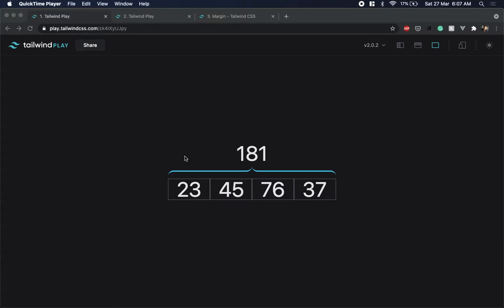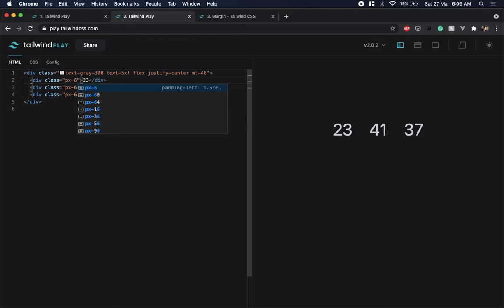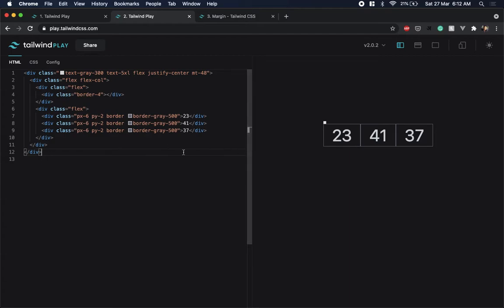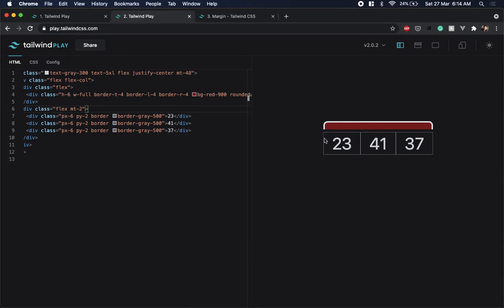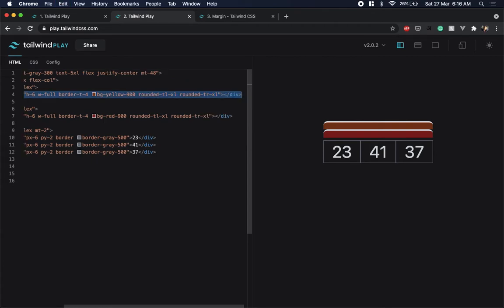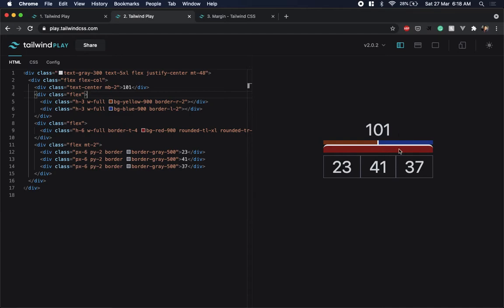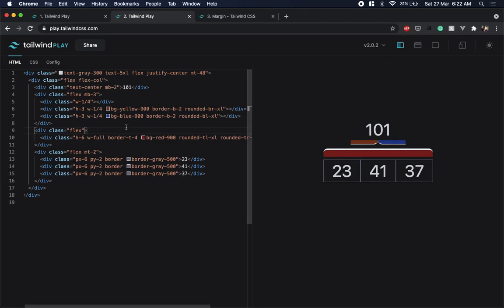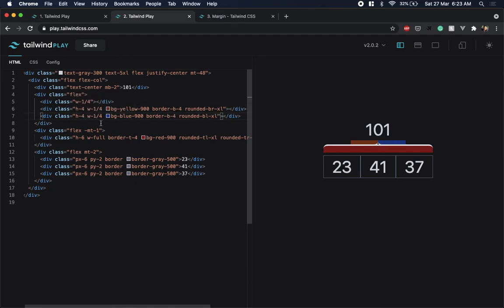How to create a Curly Bracket with HTML and CSS